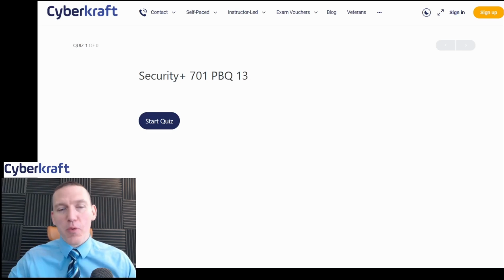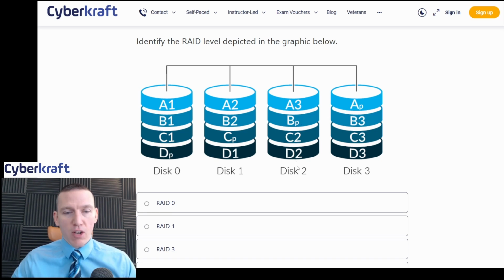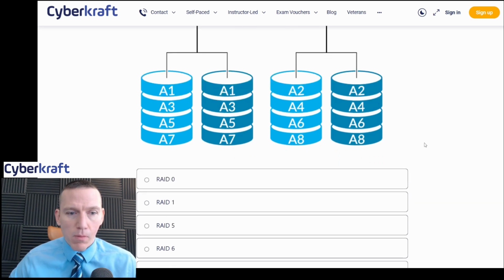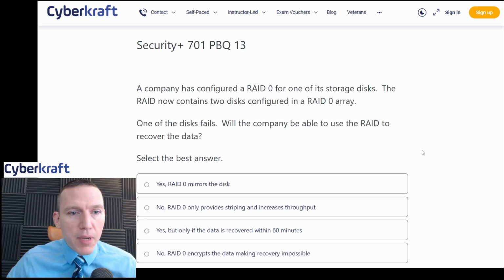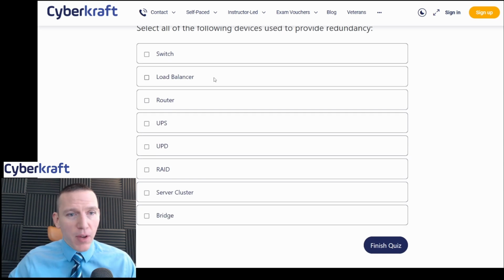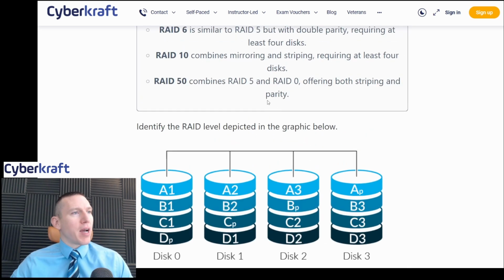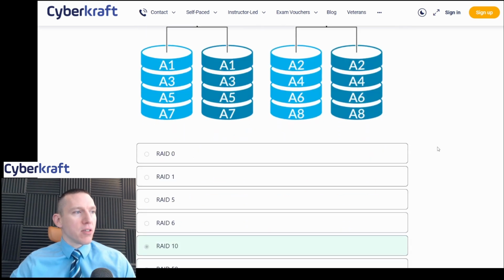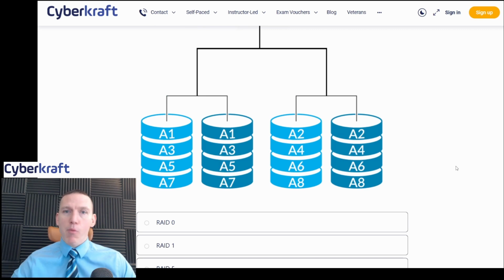Redundancy Strategies and RAID - CompTIA PBQ 13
Sign up for our free video training on how to register and take the CompTIA Security+ exam

Cyberkraft is a CompTIA Authorized Partner, and ISACA Premium Accredited Training Organization, and an EC-Council Accredited Training Center.